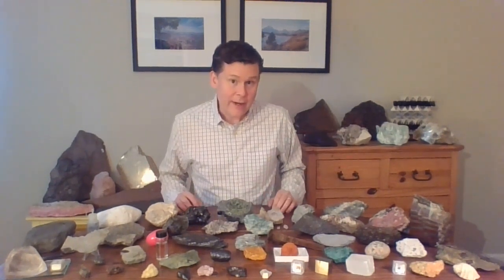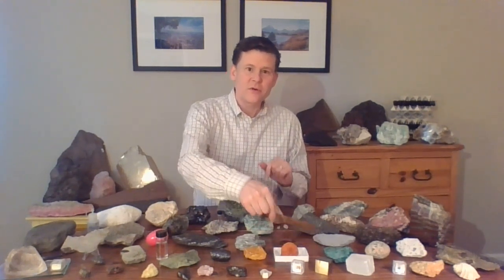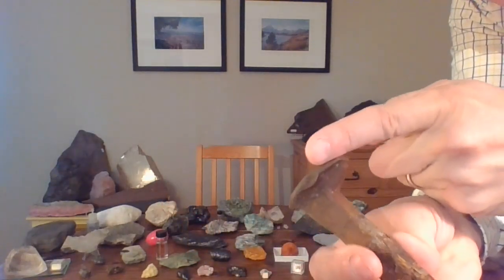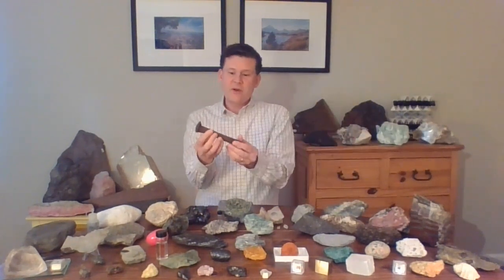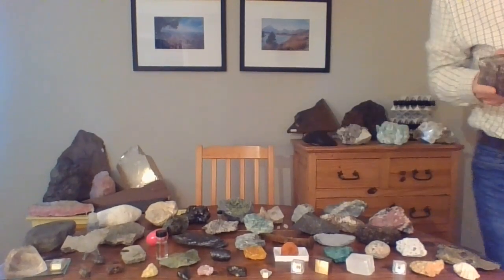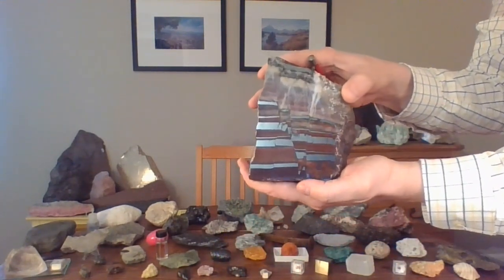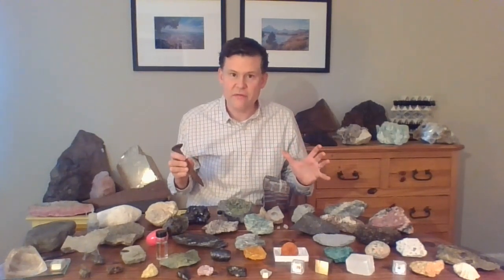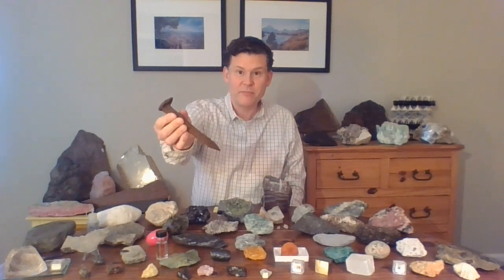Every Rock Has A Story #21 - Rusting the Earth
For much more information about the Great Oxidation Event and the rise of oxygen on Earth,